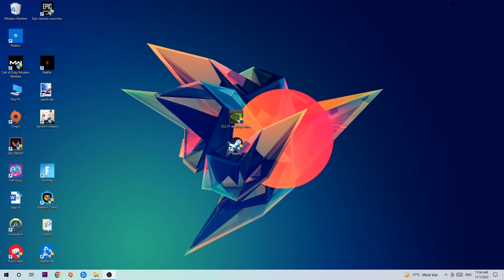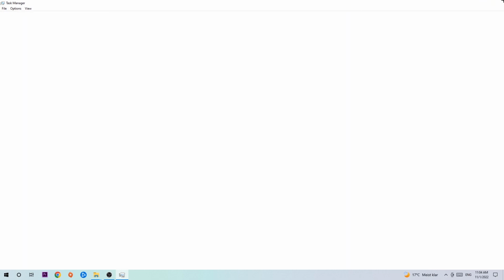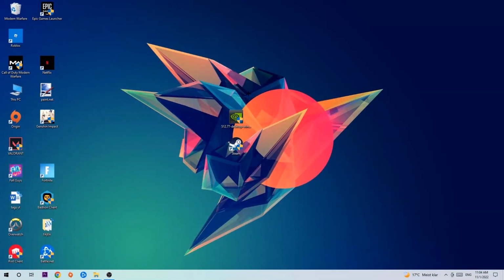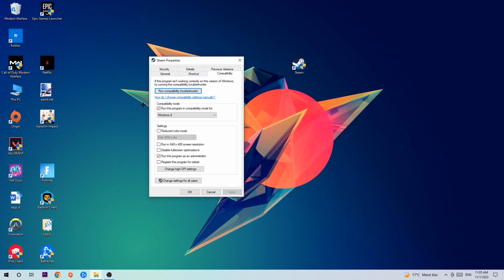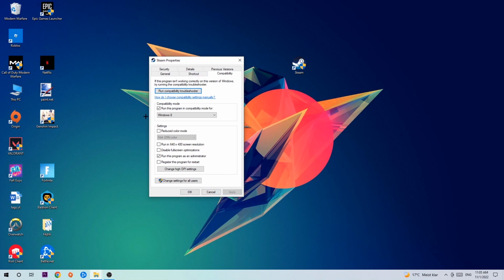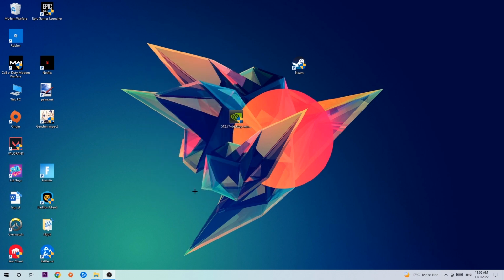Monster Hunter Rise – Fix Not Launching – Complete Tutorial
how to fix Monster Hunter Rise not launching fix,
Monster Hunter Rise not launching fix,